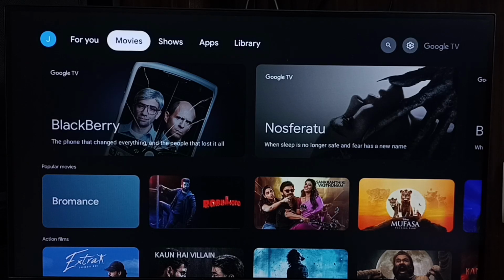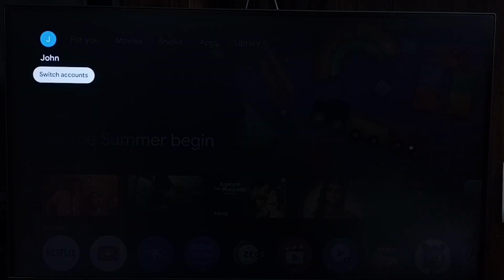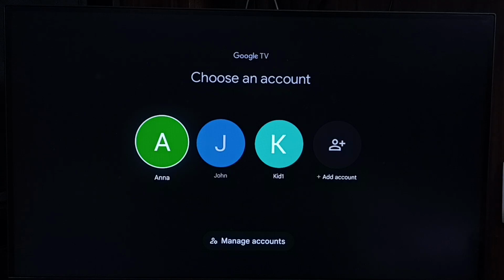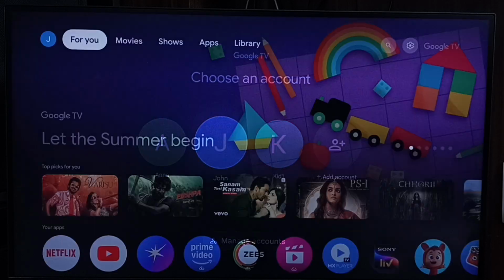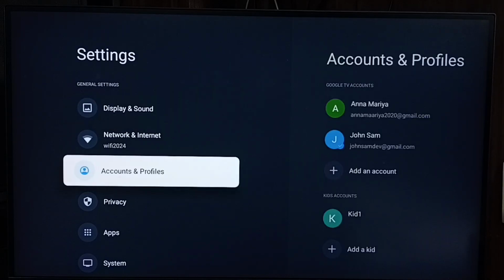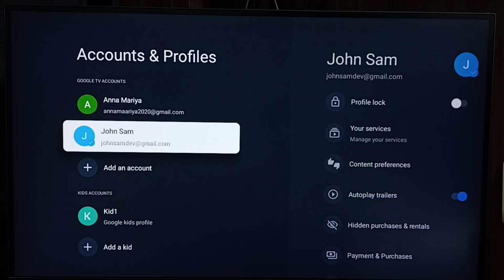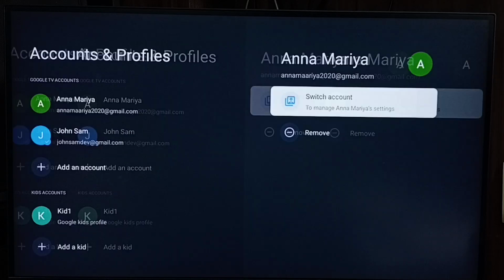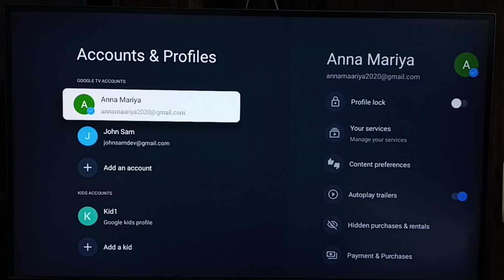Google TV Streamer 4K | How to Delete Google TV User Profile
Learn how to delete a Google TV profile on your Google TV Streamer 4K powered by Android TV OS 14 or Android TV OS 15. This tutorial helps you manage and remove profiles on Smart TVs including QLED TV, OLED TV, LED TV, Mini-LED, and MicroLED. Perfect for 4K TV, UHD TV, Full HD TV, and HD TV users looking to manage multiple users or streamline their Smart Home Control setup using the Voice Search Remote. Chromecast With Google TV, Google Chromecast TV,